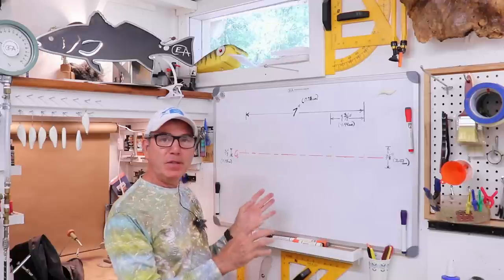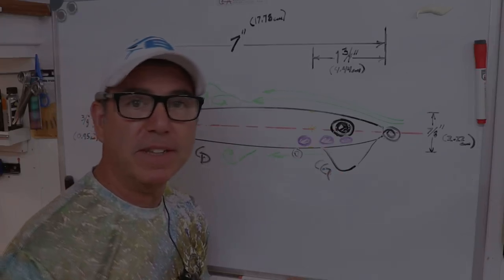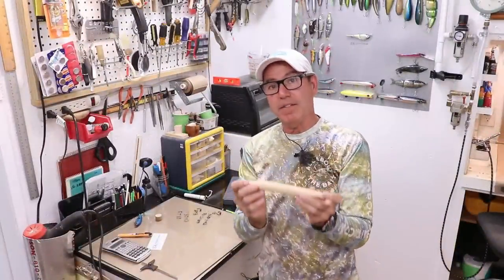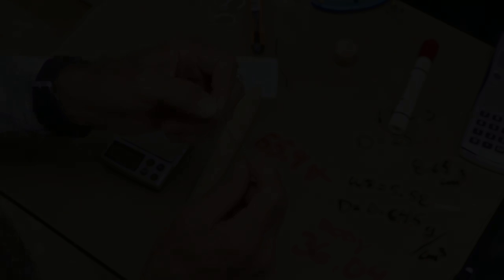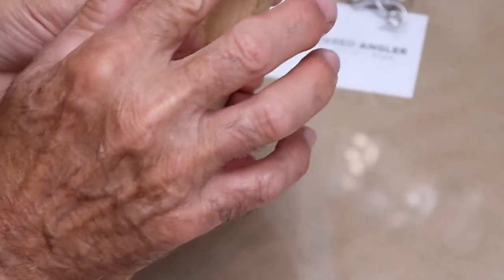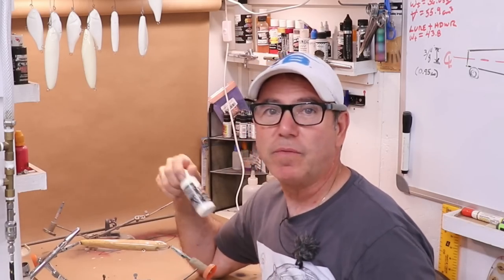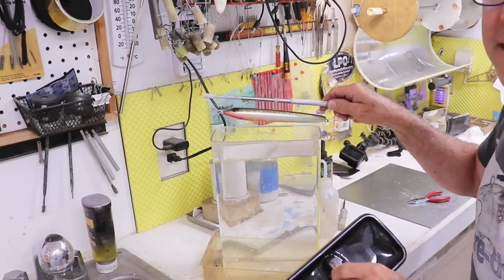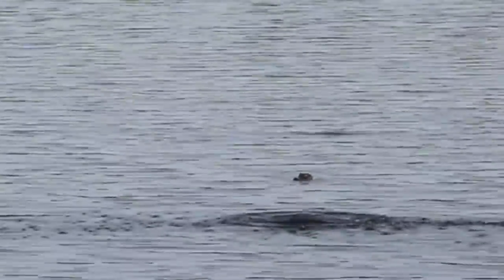How to Make a wooden striper/musky glide bait.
I wanted to make a big glide bait that you could use to fish for stripers or musky, even though we don't have those fish near me.  I just wanted to make a classic big glide bait on the lathe and add a little bit of an experimental aspect to it.  Lollypop lure video